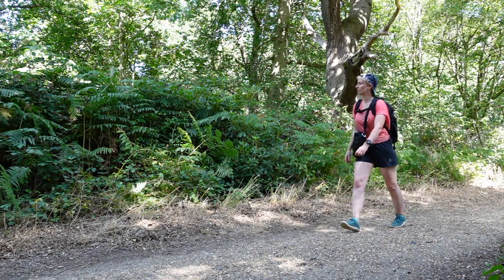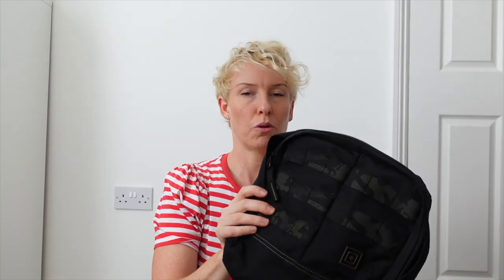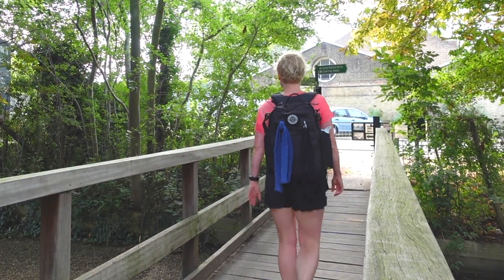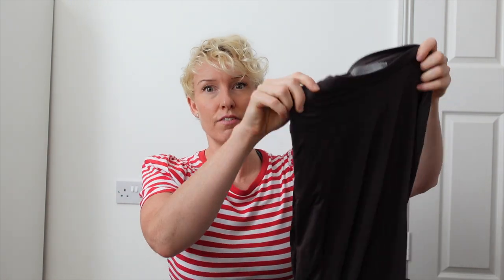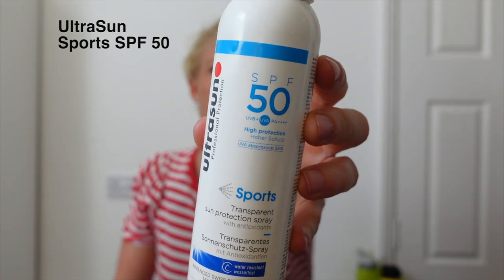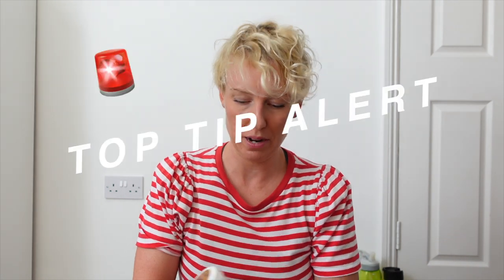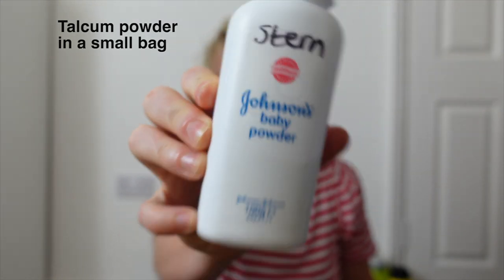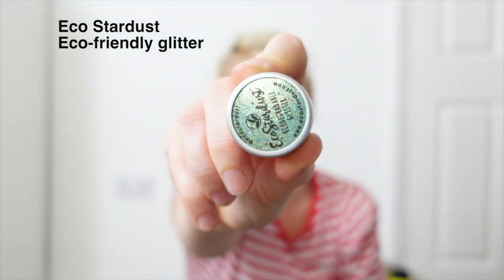Capital Ring Walk - KIT LIST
I walked 78 miles around the Captial Ring Walk over 4 days, staying in accommodation along the away.
I was really pleased with what I took so made a video. I hope you find it useful.

FEATURING:
- all products are linked in the blog and downloadable kit list

FOLLOW ME for fun & games